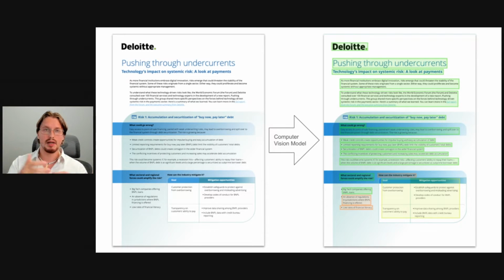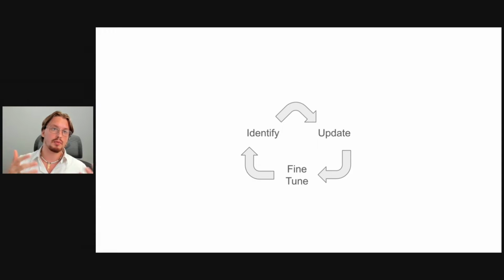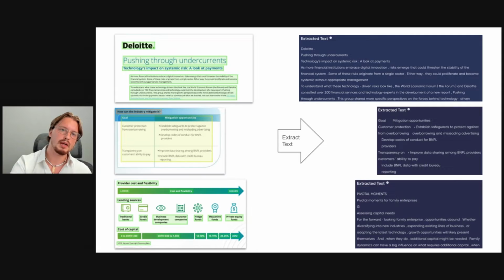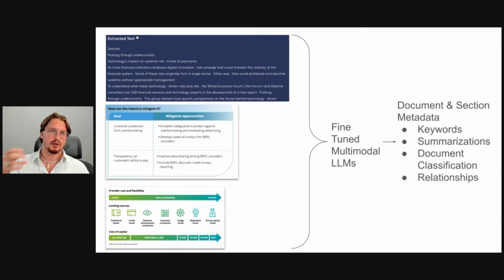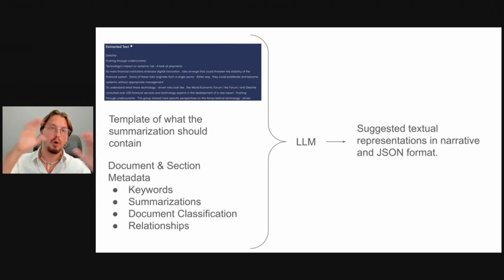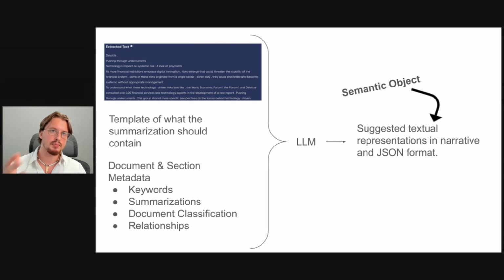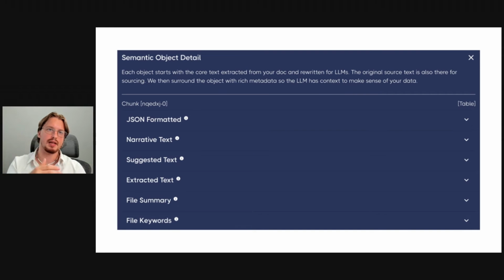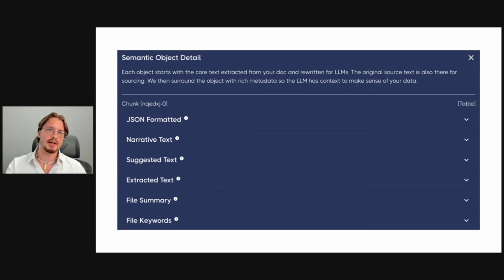📄 Multimodal RAG: From PDFs to AI-Ready Data | e10 RAG Masters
Buckle up, RAG enthusiasts! Daniel Warfield is about to take you on a wild ride through EyeLevel's document jungle gym. 🎢

In this episode, we're tearing up the RAG rulebook:

Witness the alchemy of turning stubborn PDFs into AI's best friends
Marvel at our computer vision model's document detective skills 🕵️‍♂️
Gasp as we commit vector search heresy (spoiler: we don't use it!)
Learn why our "semantic objects" are the superheroes of searchability.

Whether you're an AI whiz, a curious coder, or just someone who enjoys watching nerds get excited about document processing (we see you), this episode is your golden ticket to RAG enlightenment.

Warning: Side effects may include questioning everything you thought you knew about RAG and an irresistible urge to reorganize your file cabinet.